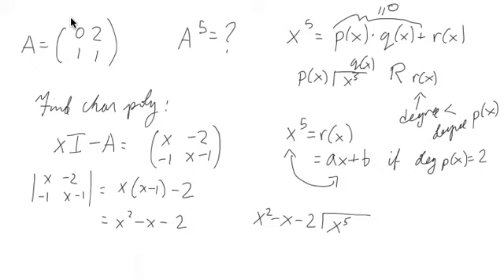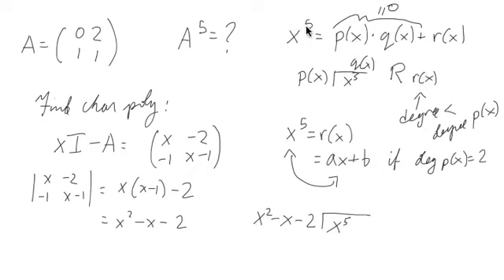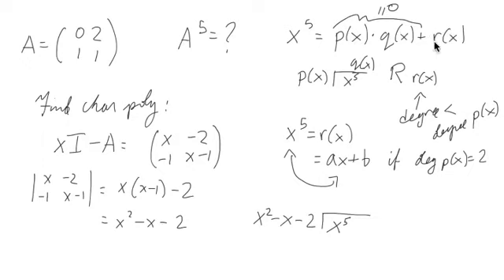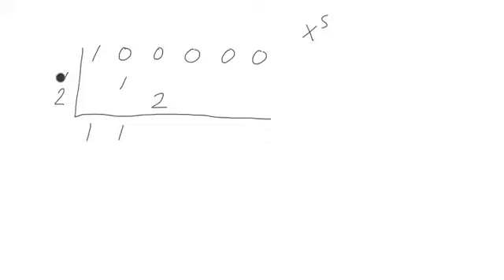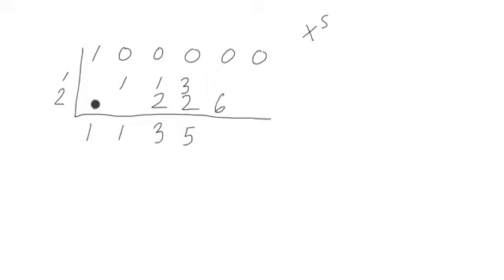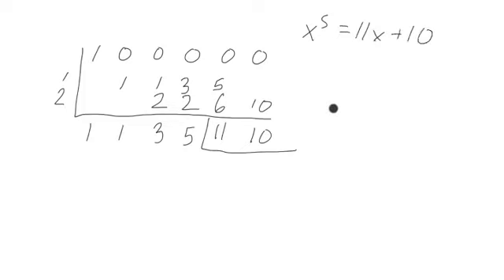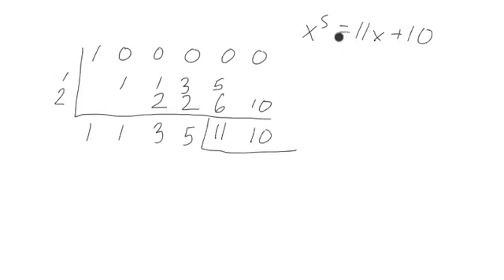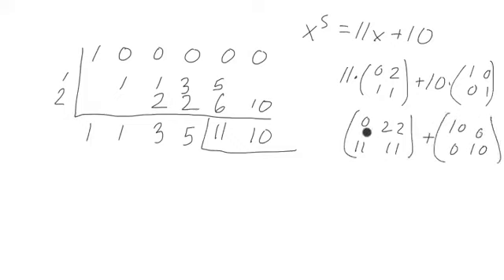Power of a Matrix Example 1 via Generalized Synthetic Division